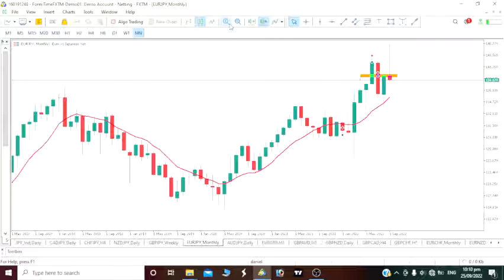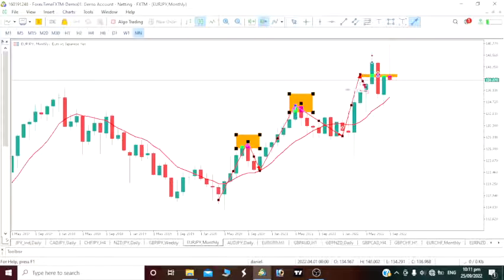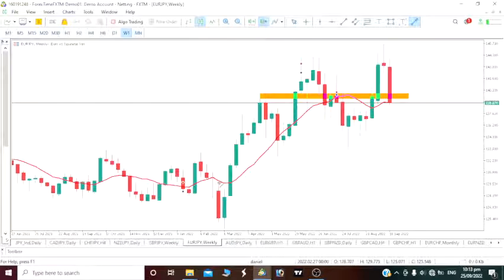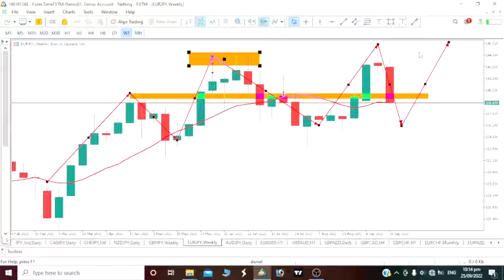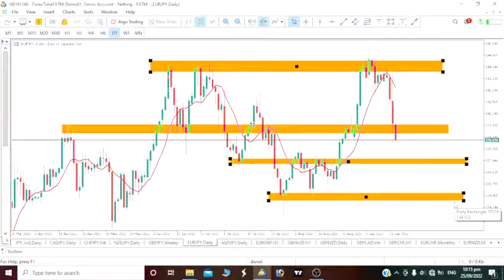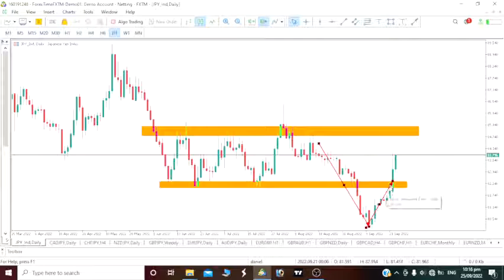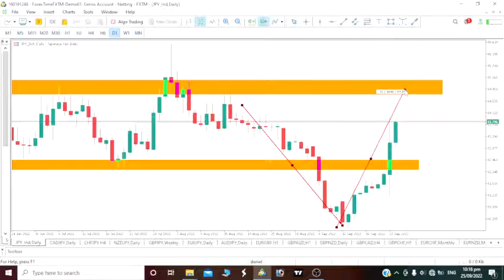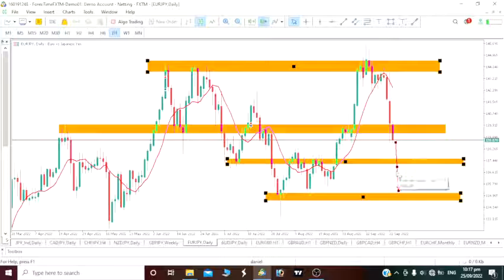EURJPY Forecast & Technical Analysis SEPTEMBER 26 - 30, 2022 EUR/JPY